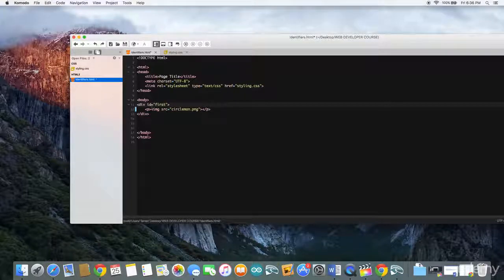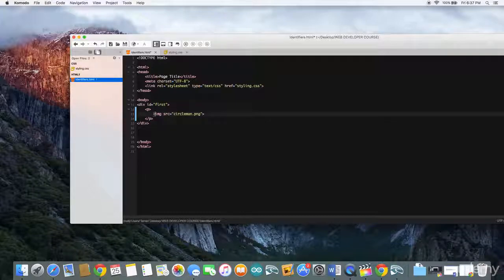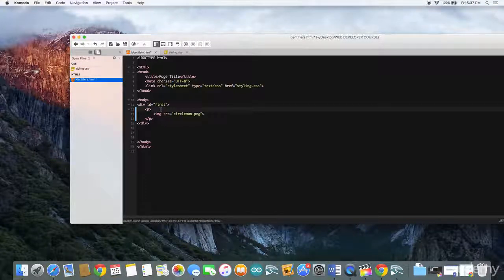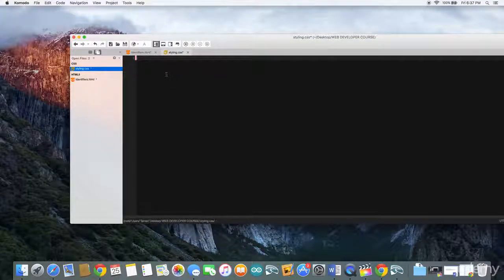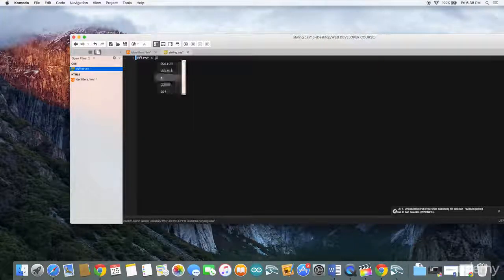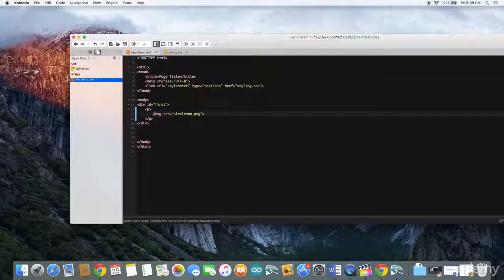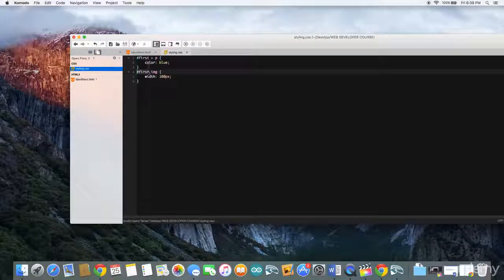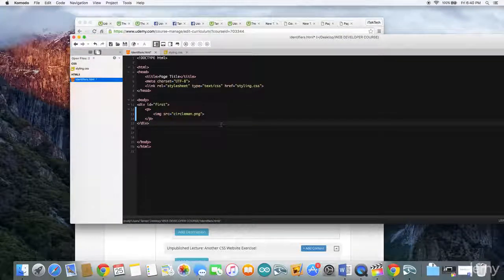Using Children, Parents, and Descendants-Ultimate Web Developer Course